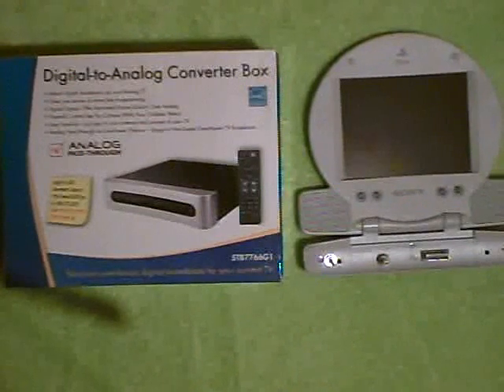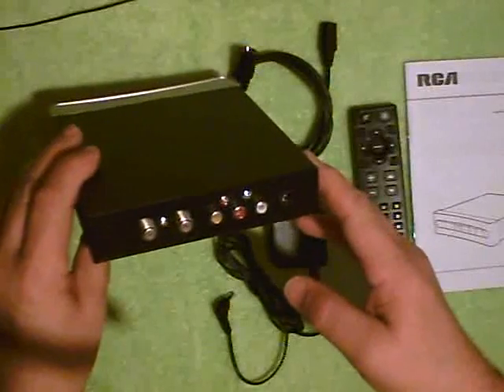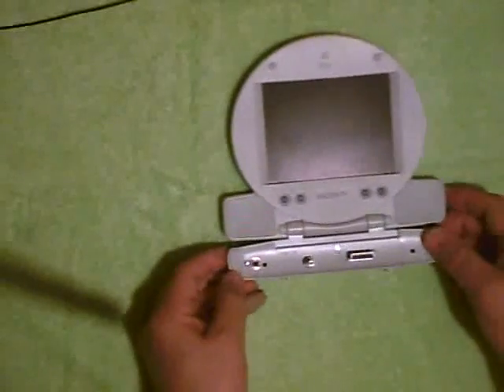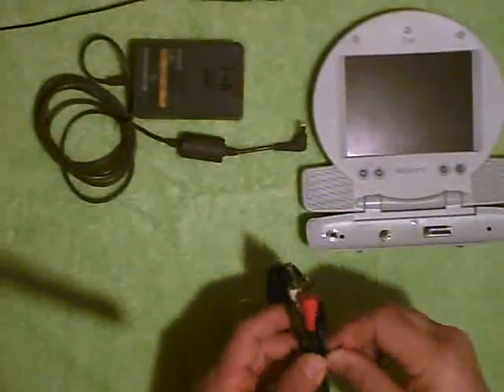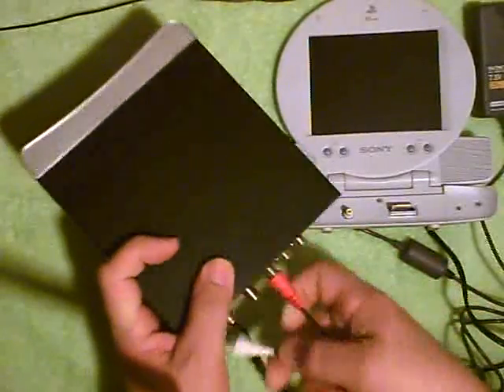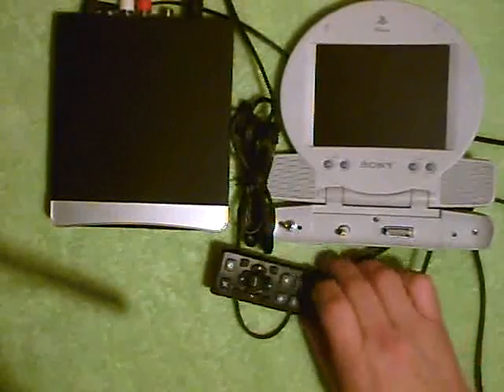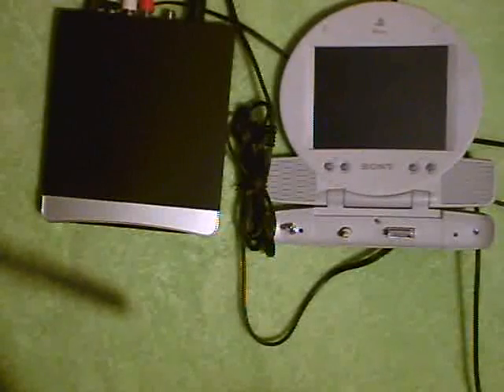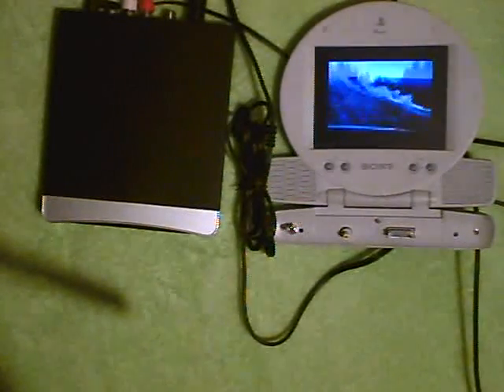Build A Digital TV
You can build a digital television from a new set top converter box and a PlayStation One video monitor. Don't forget to get a $40 coupon that can reduce the price of the converter box at the time of purchase.